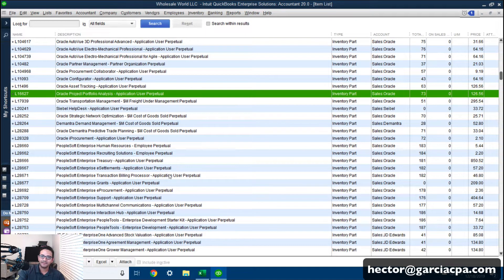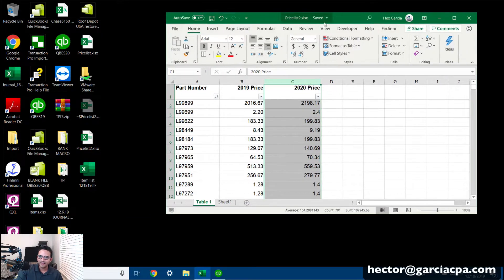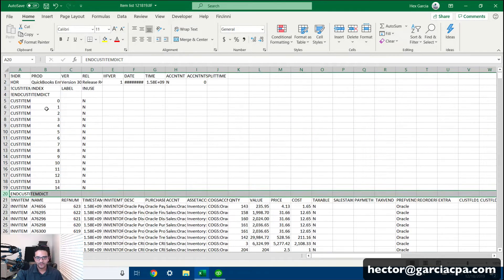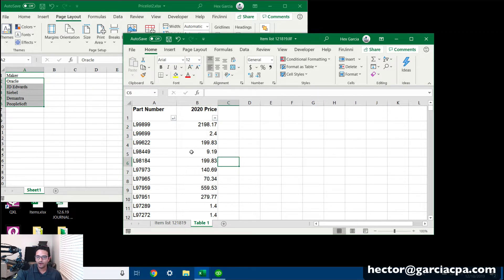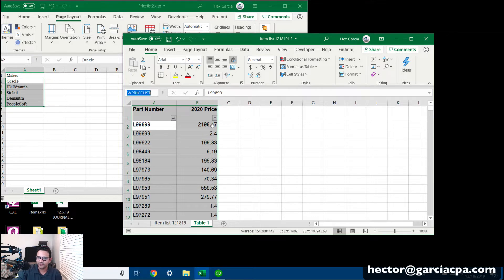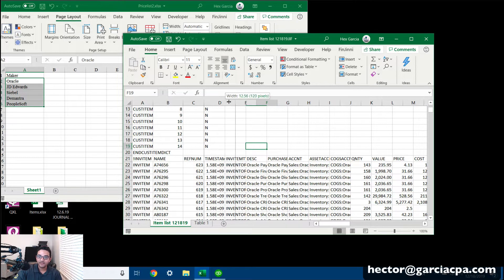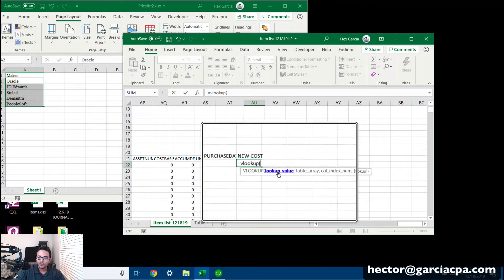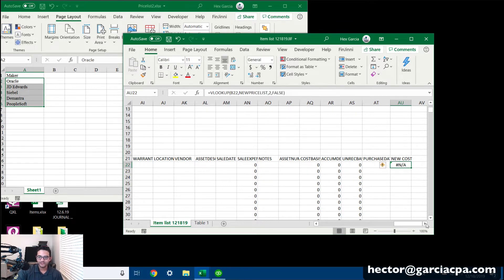Batch Update Inventory Costs in QuickBooks Desktop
Import updated costs of inventory items in QuickBooks Desktop (Pro, Premier, Accountant, or Enterprise) from Excel.  If you have QuickBooks Online, this video is not for you.

Join my ADVANCED course called: "QuickBooks Desktop for Manufacturers & Wholesalers" that you can access for $500 (15+ hours of training)